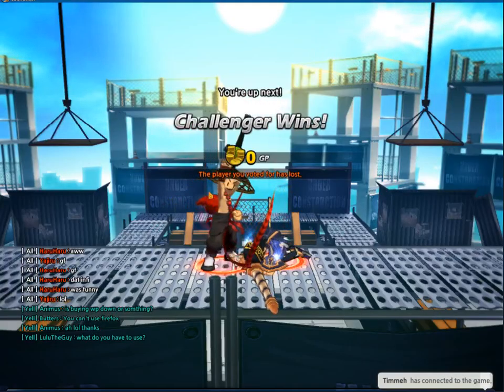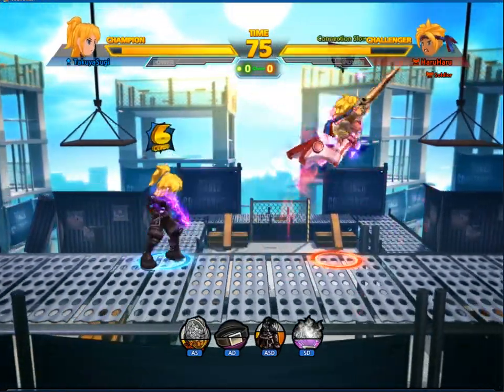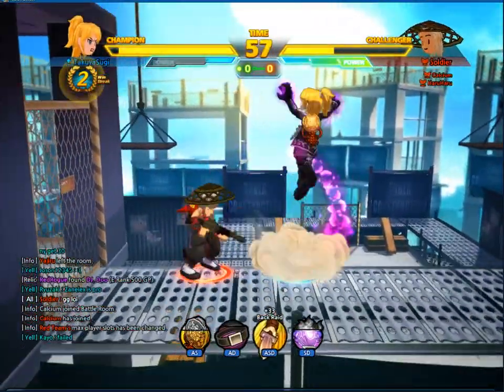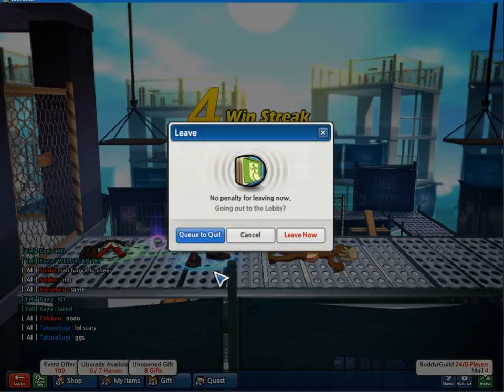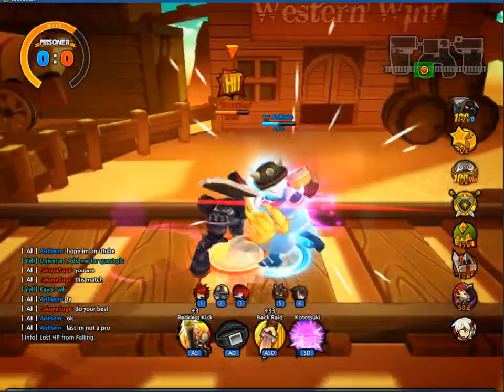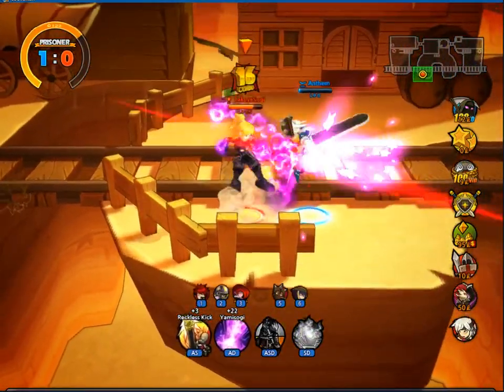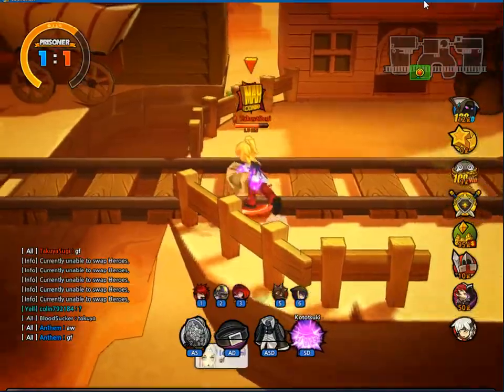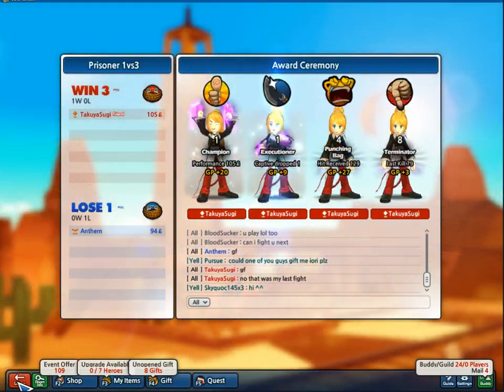Lost Saga Iori Gameplay (WemadeUSA 5/10/13)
If you need to know the inputs:
down right=fireball
right down=flame uppercut
down left(up to 3 times)=input version of dash attack
right down left right=Grab

Skill inputs(even if you change gears weapon skill turns them into inputs)
Trinket: Down Left Down Right
Armor: Down Right Down Left
Helm: Down Right Down
Wpn Skill: Down Left Up